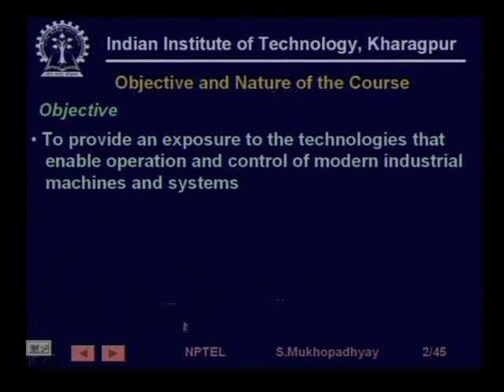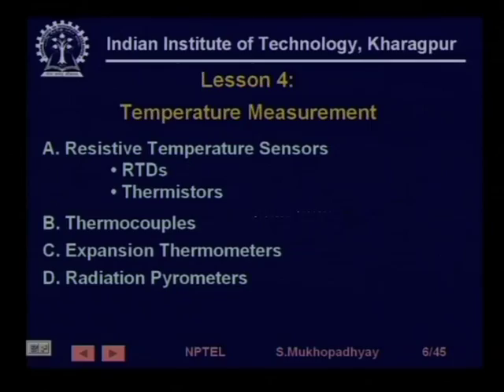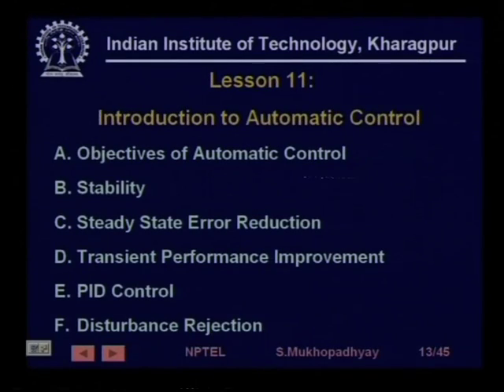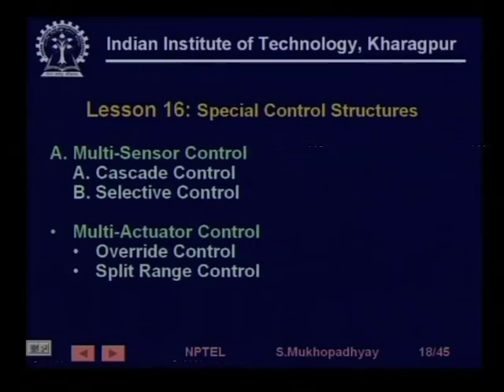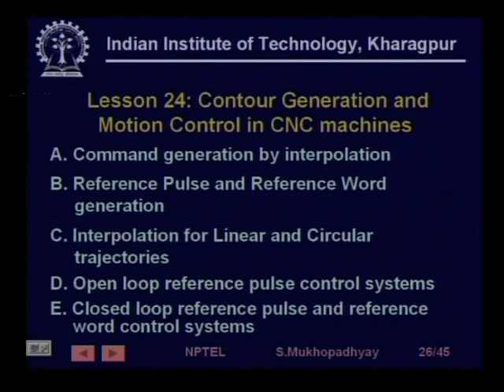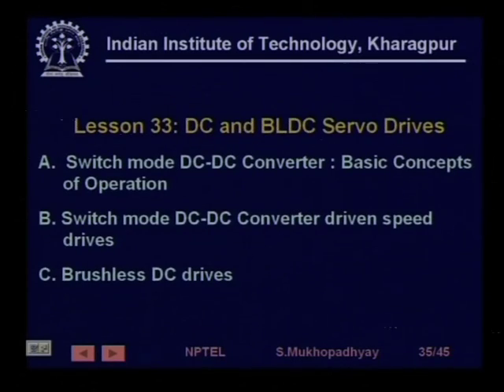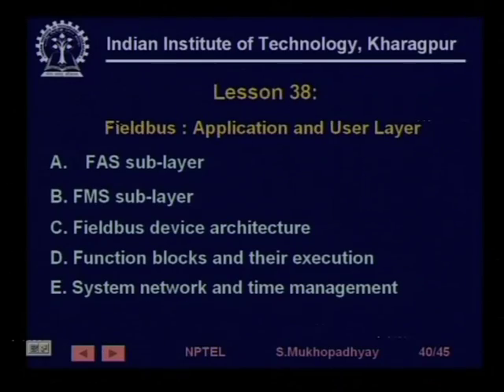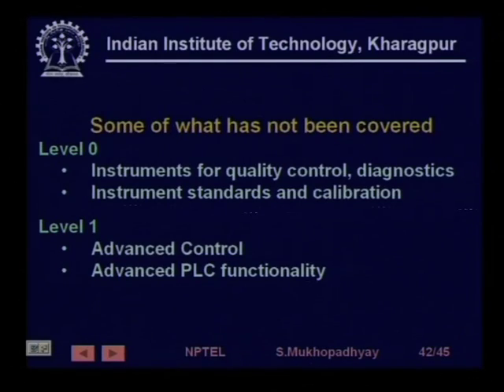Course Review and Conclusion (Self Study)